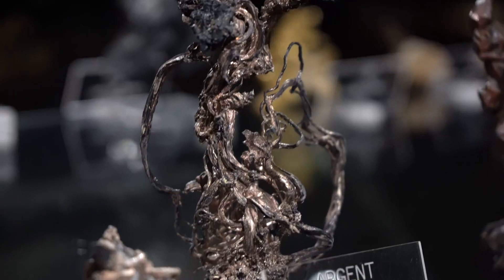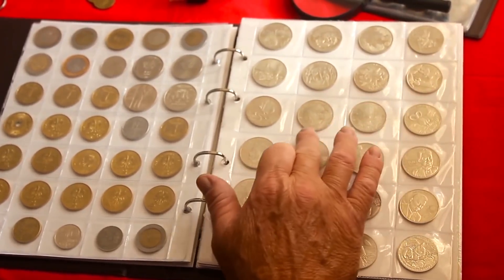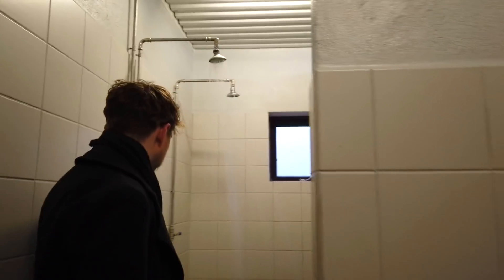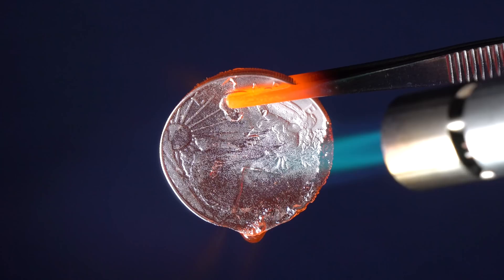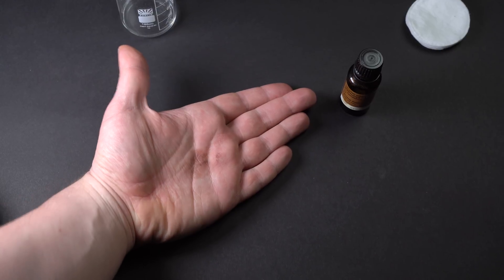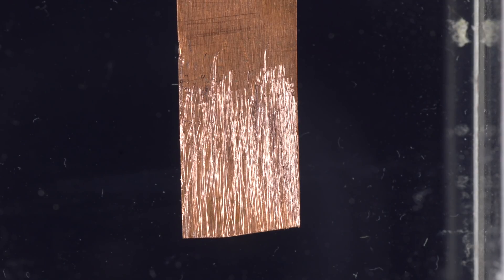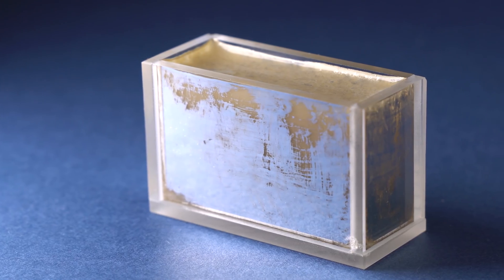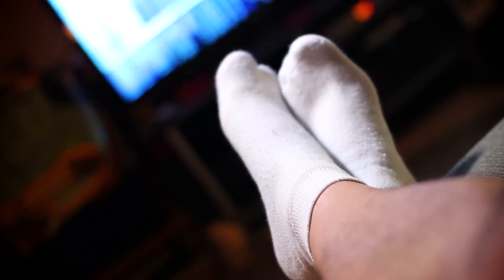Silver - THE MOST REFLECTIVE METAL!